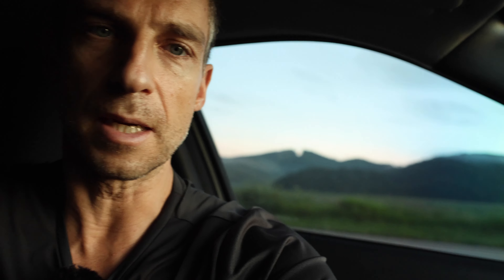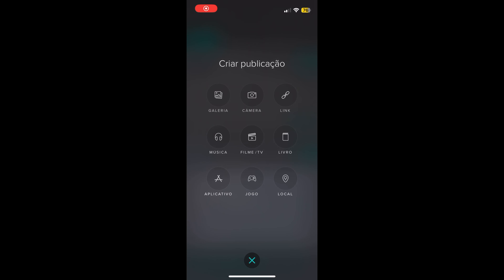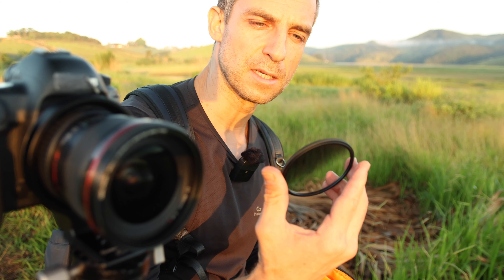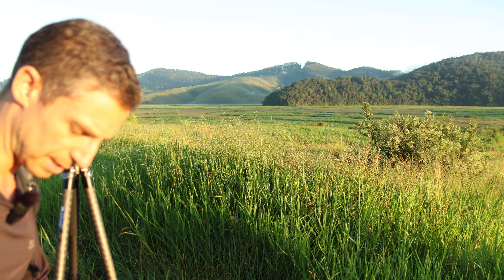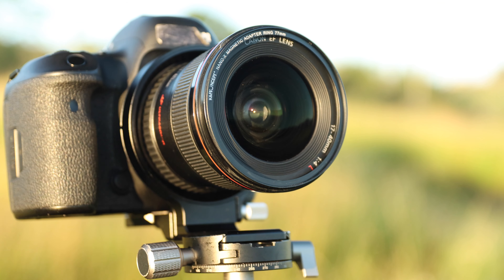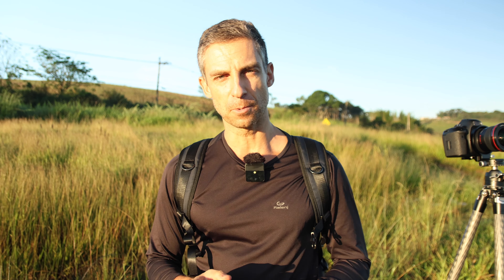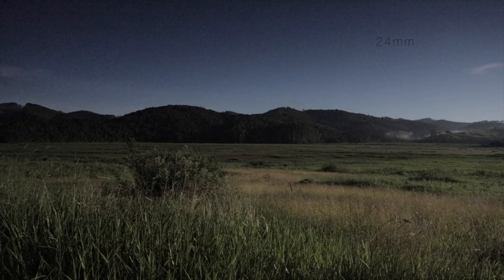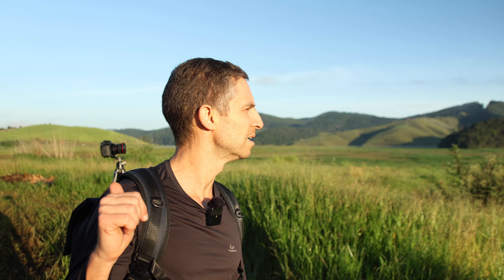Landscape Photography with a Circular Graduated ND Filter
Have you ever tried a circular graduated ND Filter?